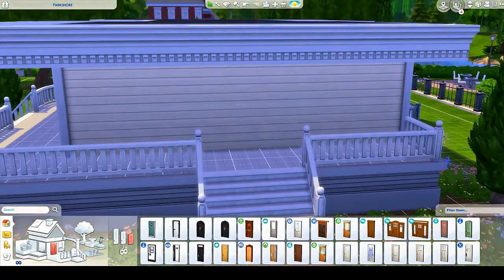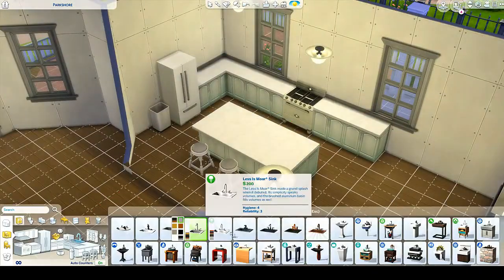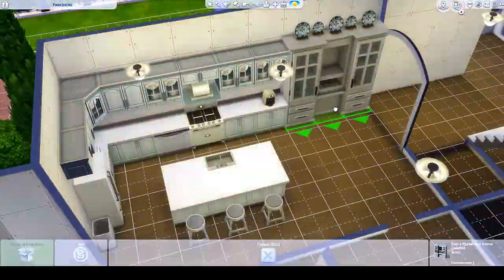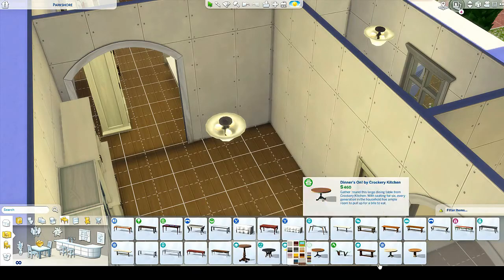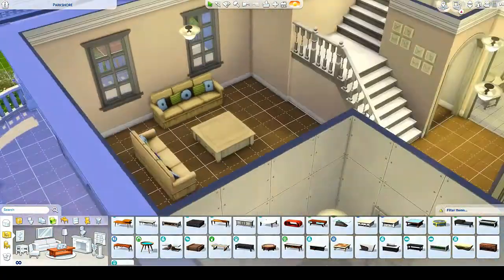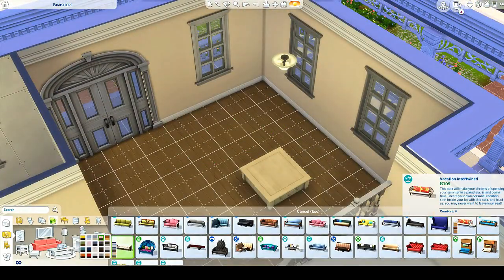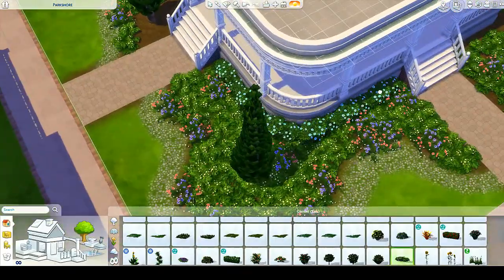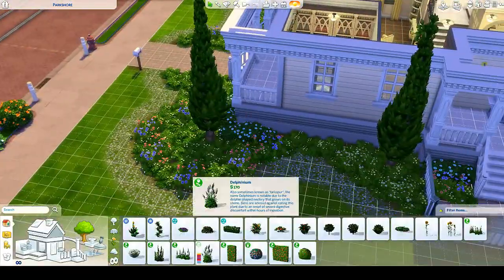FAMILY HOME RENO // THE SIMS 4: CREATING A SAVE FILE